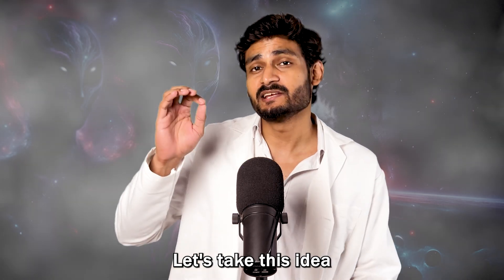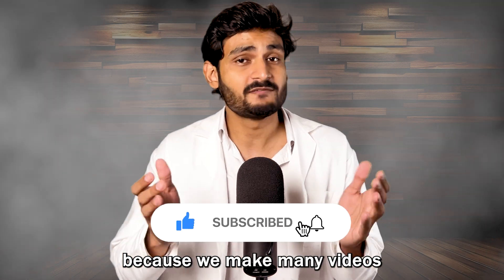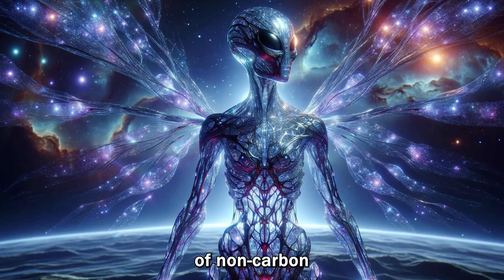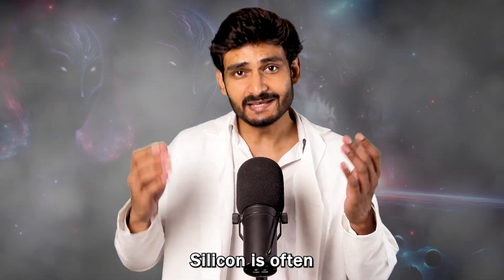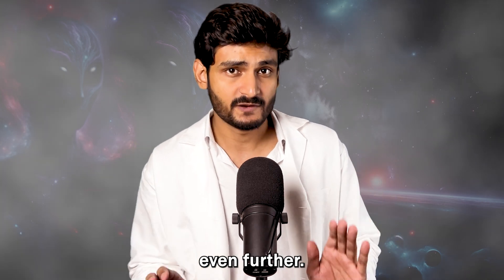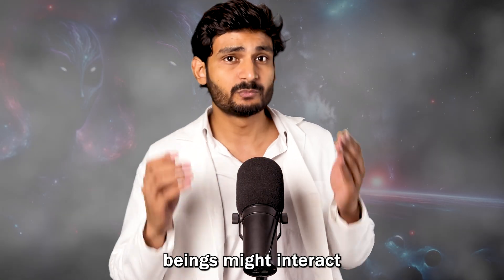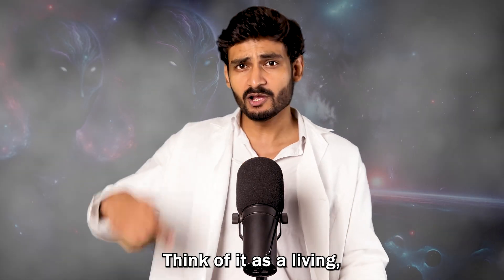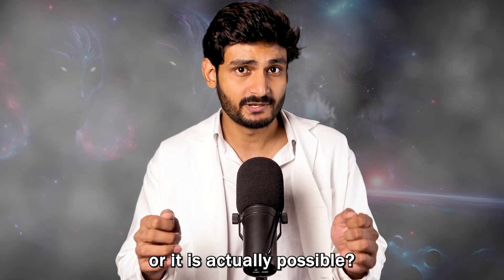What Would Aliens Look Like?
Let’s take this idea beyond the typical “green men” and explore some truly mind-blowing possibilities. From Symbiotic Super-Organisms to dark matter-based Alien life. In this video we will explore the types of Alien life that we may encounter one day.